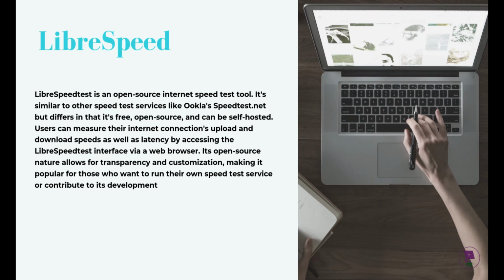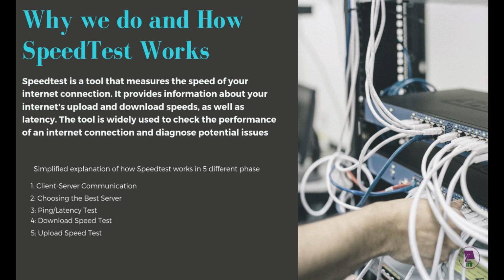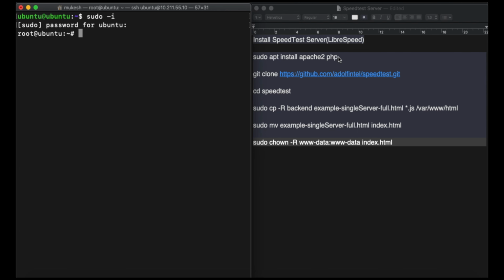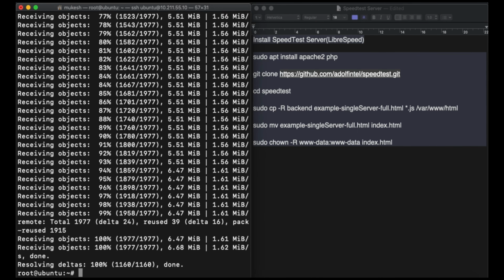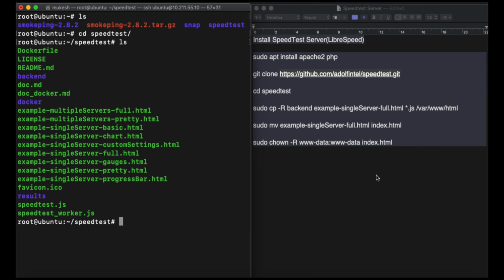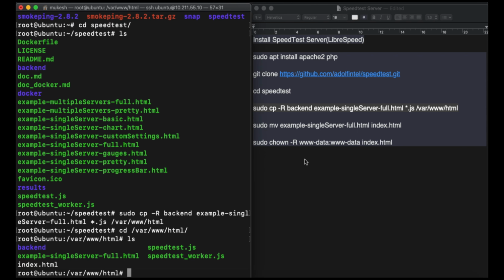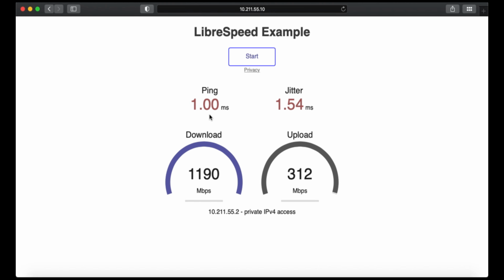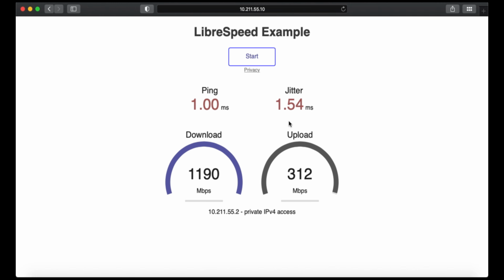LibreSpeed || Open Source Speed Test Servers || Installation with Step by Step for beginners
LibreSpeed is Free Open Source and Self-hosted Speed Test. Easy setup, examples, configurable, mobile friendly. Supports PHP, Node, Multiple servers.